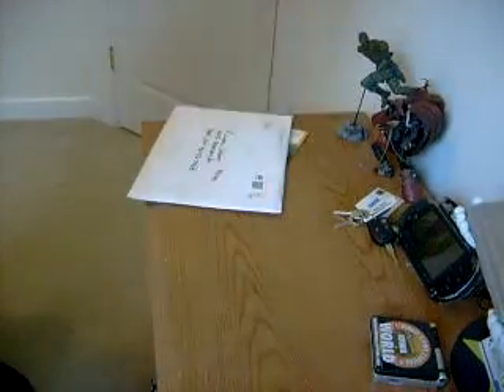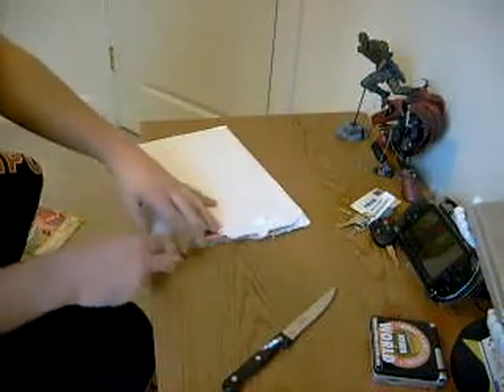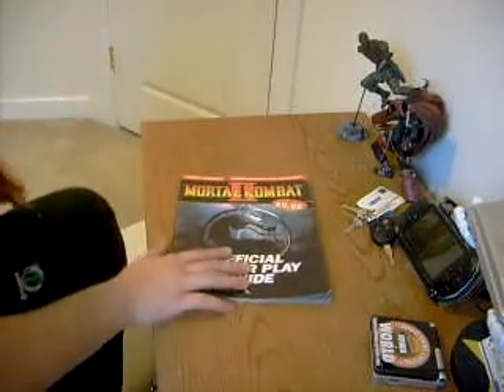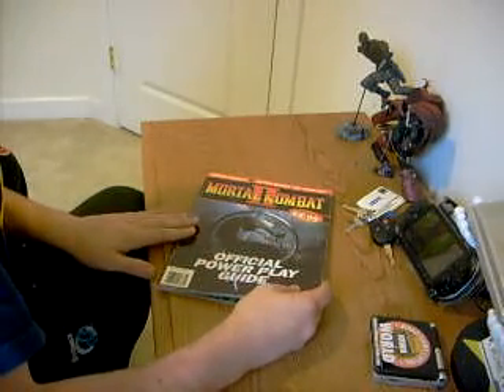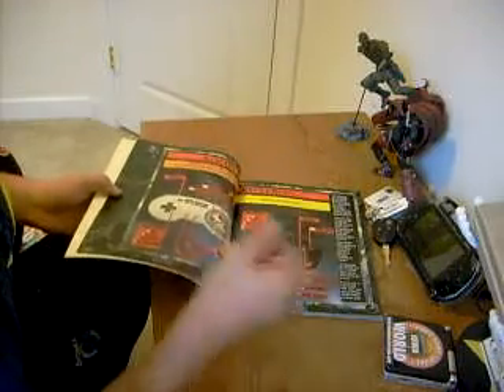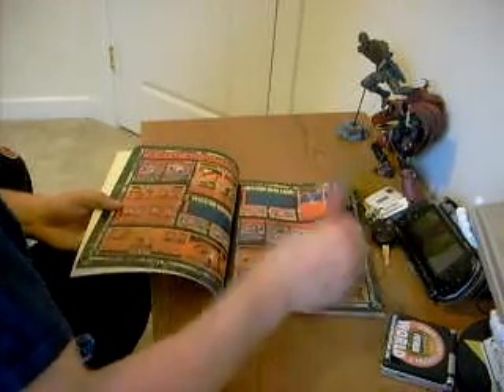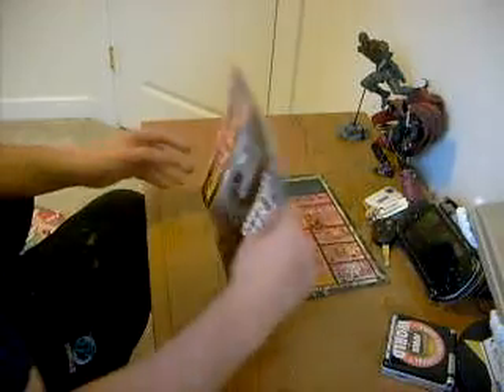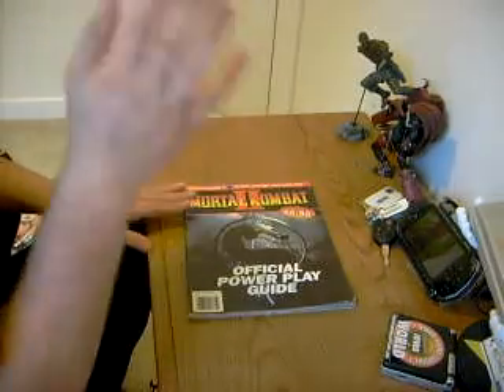Mortal Kombat 2 Guide Unboxing